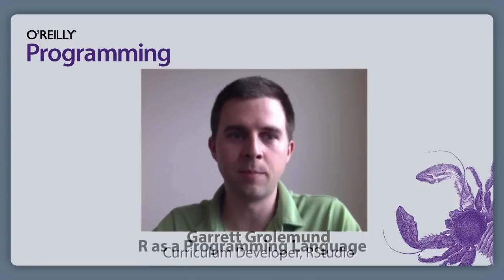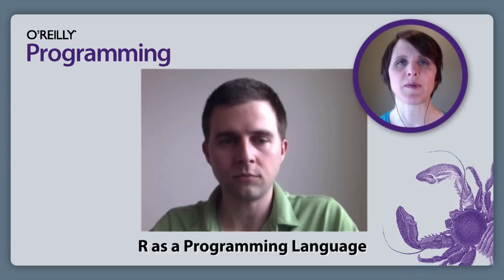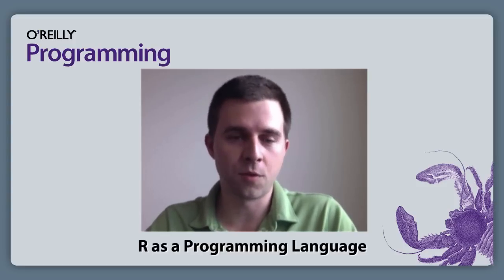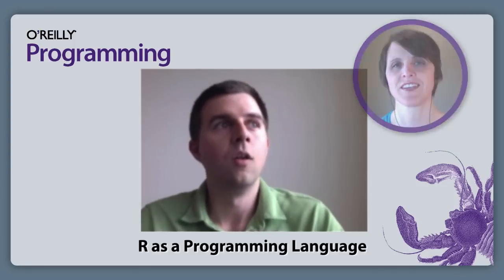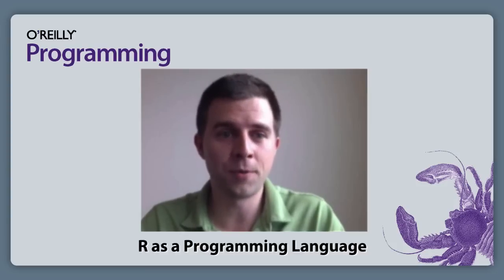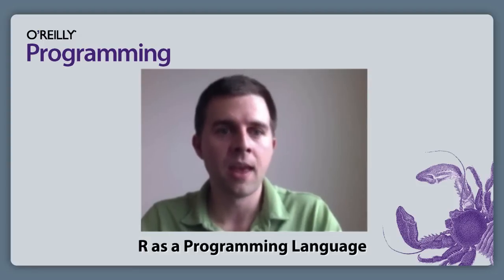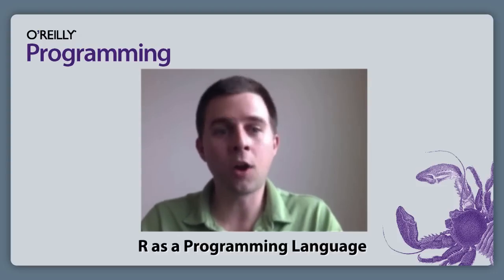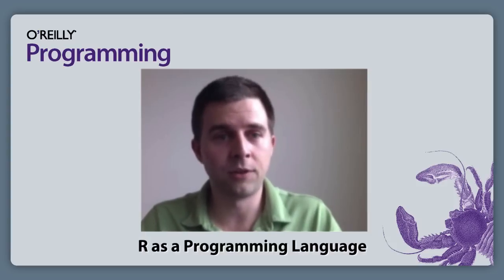R as a Programming Language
Garrett Grolemund, author of the forthcoming "Data Analysis with R" discusses the benefits of using a programming language like R, instead of traditional data analysis software, for data analysis.